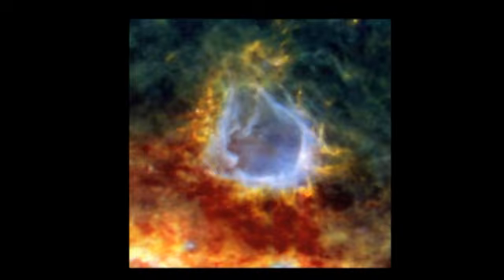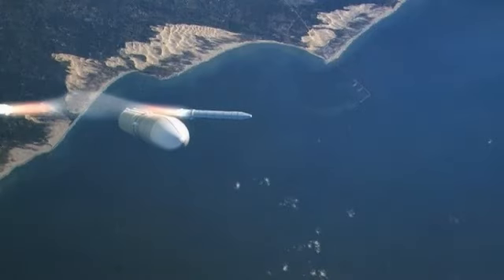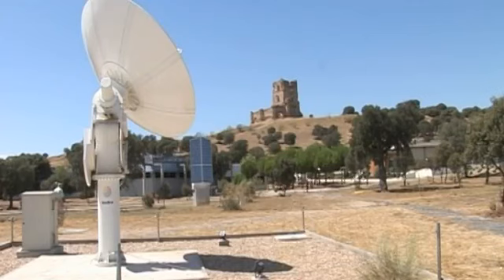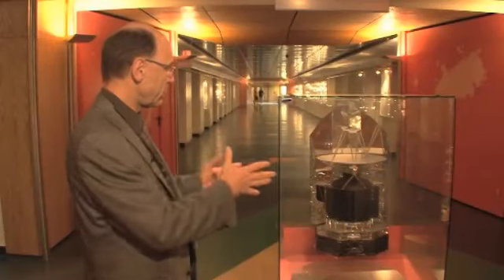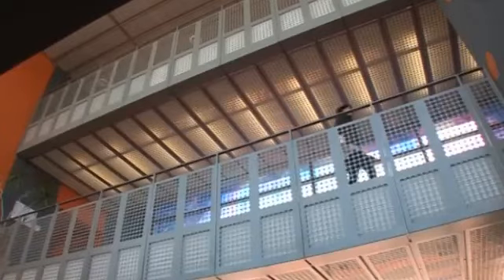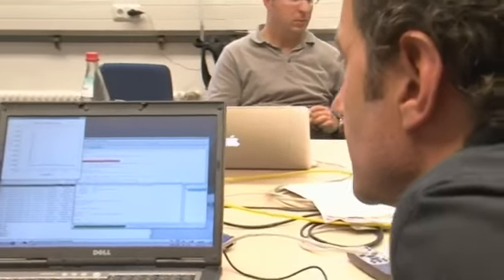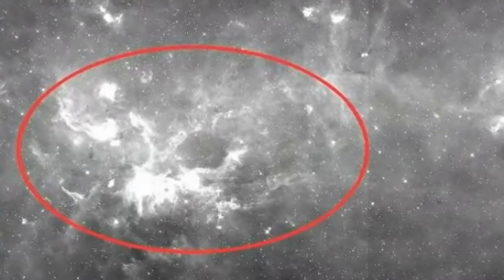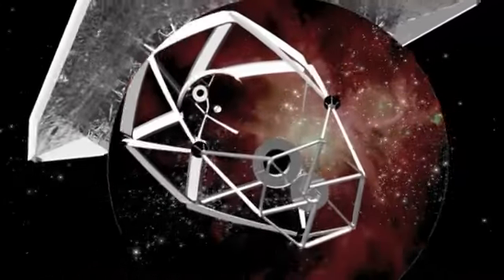Herschel - One year after launch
One year after the launch of the space telescope Herschel, on top of an Ariane 5 on 14 May 2009 from Guyane, we already have a better knowledge in Infrared Astronomy, in particular about the formation and evolution of galaxies and stars.

In this story ESA Project scientist Göran Pilbratt and SPIRE co-investigator Annie Zavagno, from the Laboratory of Astrophysics of Marseille, explain the progress of the mission of this extraordinary Space Observatory.

Already Herschel, the largest astronomical telescope ever launched, provides never seen before images of star-forming regions.